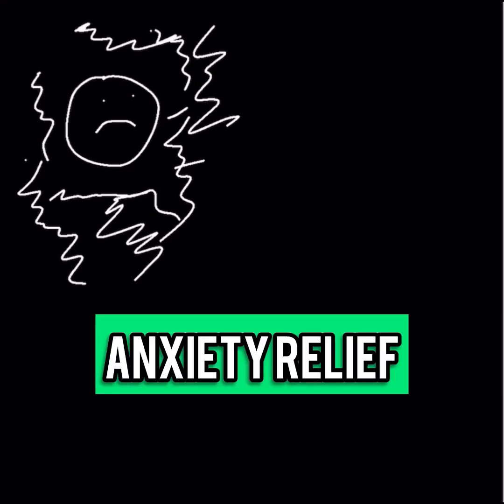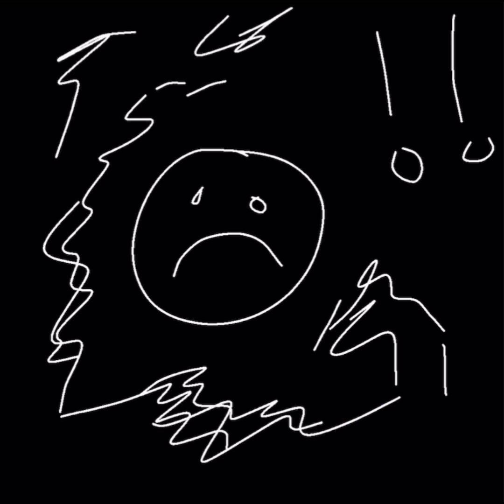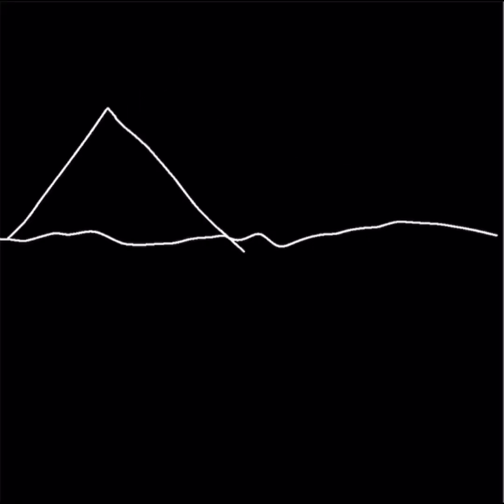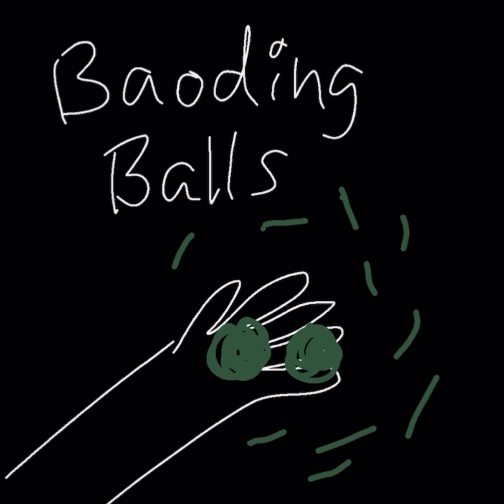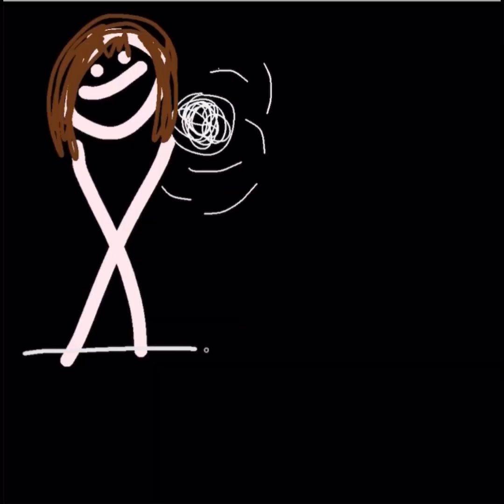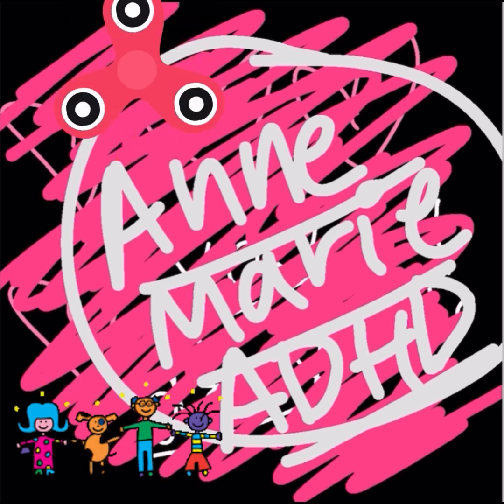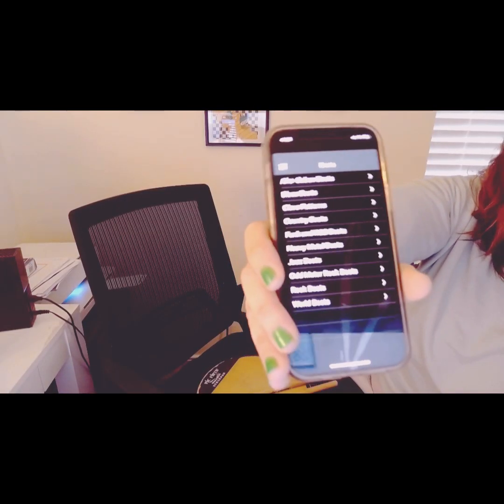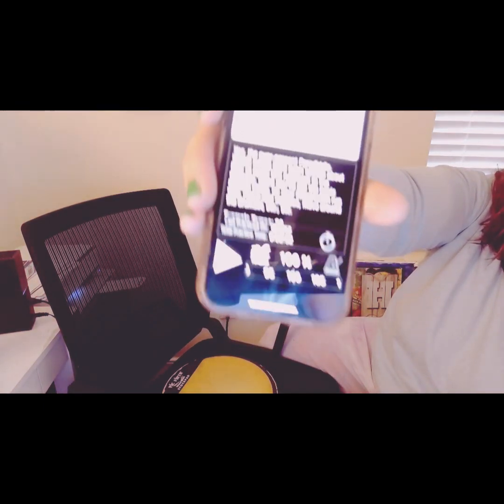My CRAZY fidget toy collection!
Hey y’all! Today I’m showing you my favorite fidget toys that I use as a person with ADHD and anxiety. Fidget toys can be super helpful for those with ADHD.  My channel is all about talking about what it's like to have ADHD. I think it's important to talk about ADHD symptoms in adulthood. I received an ADHD diagnosis in adulthood, and I've been wanting to create a community of adult ADHDers to connect with for a while! Attention deficit disorder and attention deficit hyperactivity disorder can be difficult diagnoses to deal with if you don't know what can be helpful! That's why I think it's important for us to see ADHD explained by someone with ADHD!  So that others in the community can gain a better understanding of what it's like, and so that those with ADHD can connect and share their own experiences!